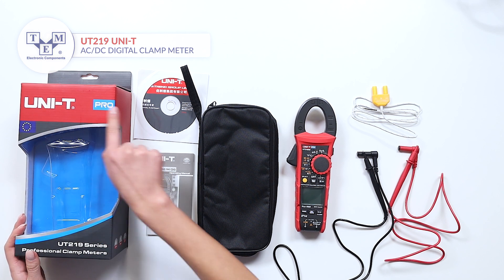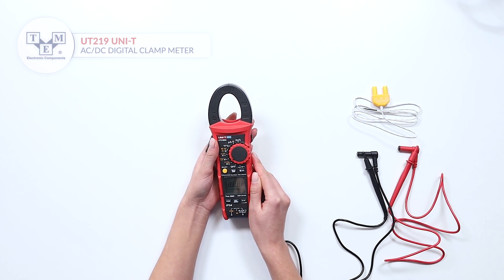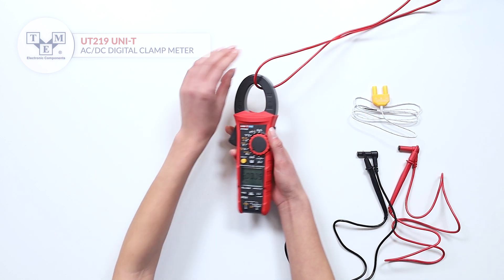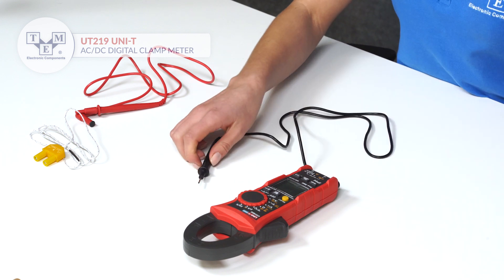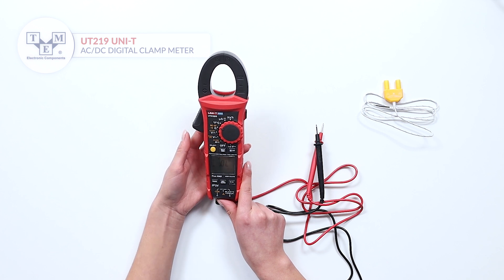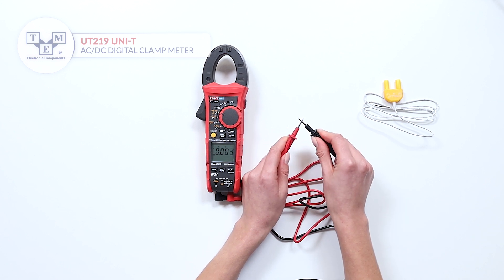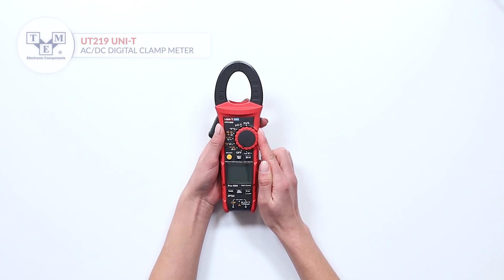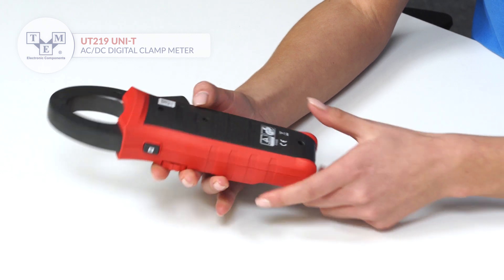UT219 UNI-T - AC/DC digital clamp meter - UNBOXING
Type of meter: AC/DC digital clamp meter
TME Symbol: UT219

Measuring instrument features:
• automatic power-off
• display zeroing function
• HOLD function
• low battery indicator
• low input impedance function (LoZ)
• low-pass filter
• MIN/MAX/REL function

Standard equipment:
• batteries
• case
• temperature probe
• test leads

Additional information:
• Gross weight: 310 g
• Guarantee (months): 12
• Manufacturer part number: UT219